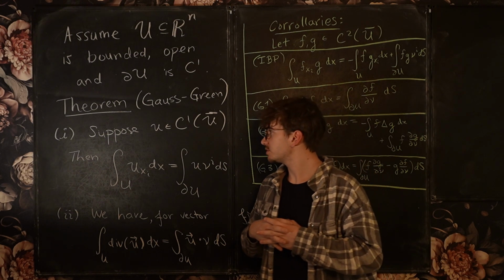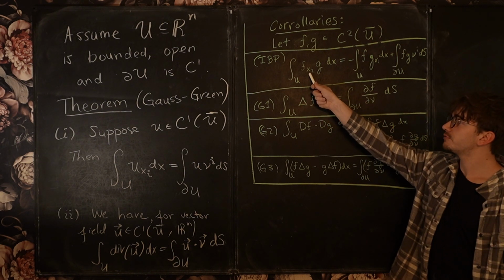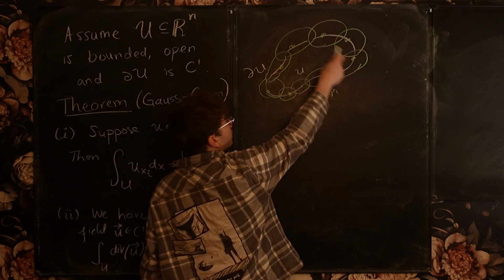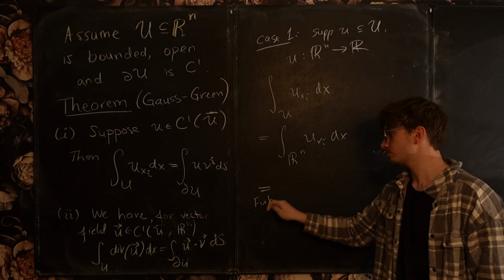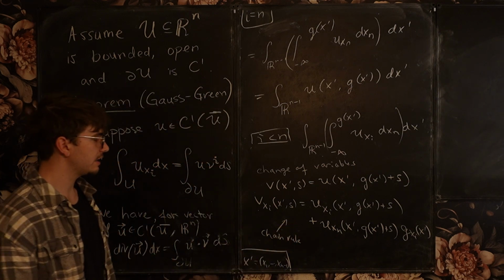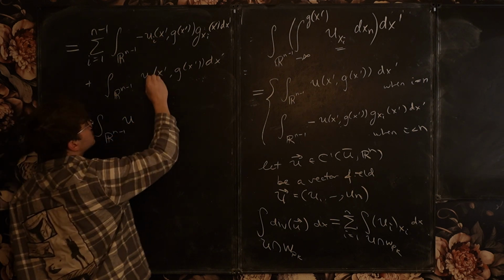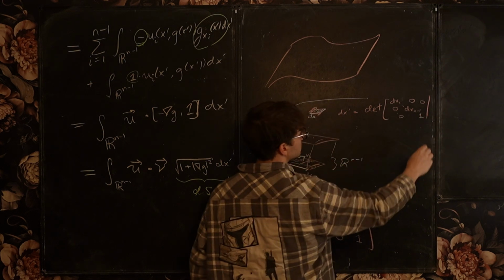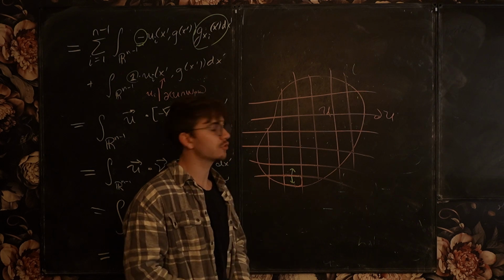DIVERGENCE THEOREM PROOF